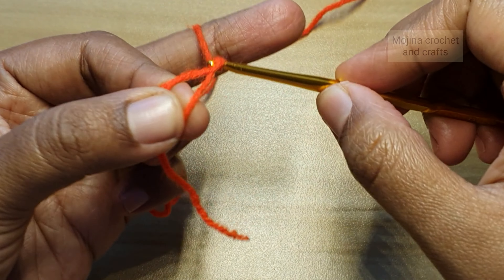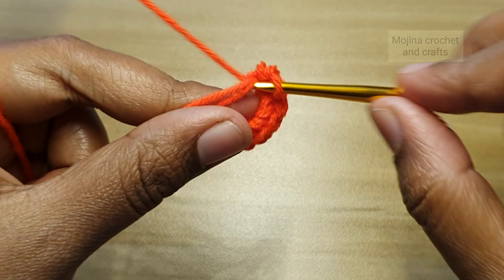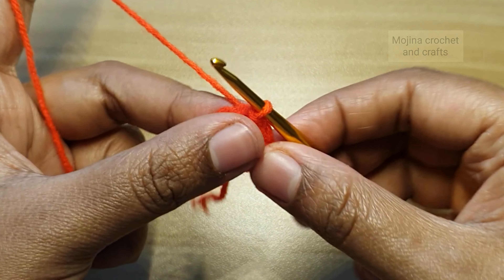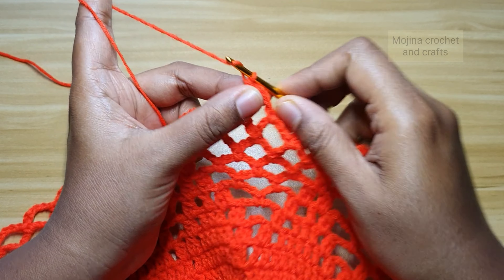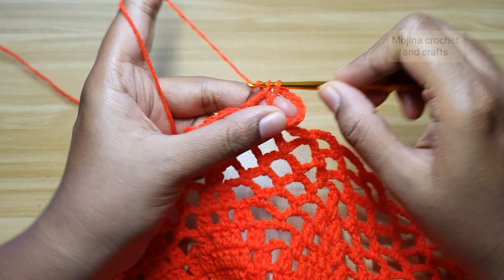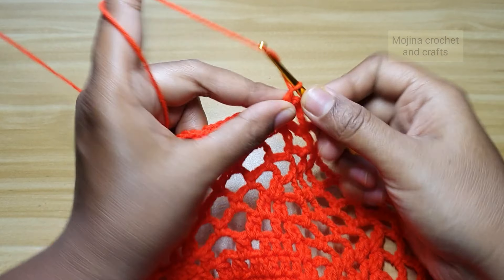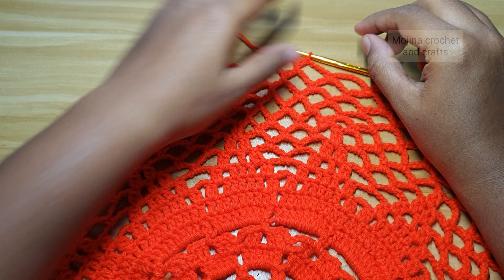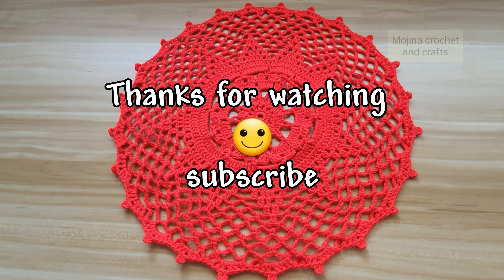crochet doily tutorial / crochet thalposh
Hi everyone. Hope you guys like this video tutorial.